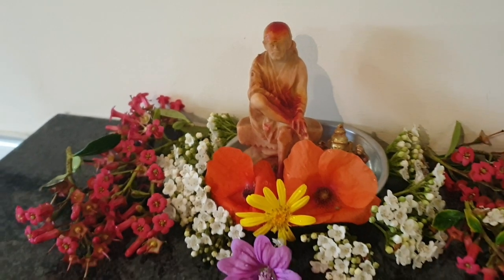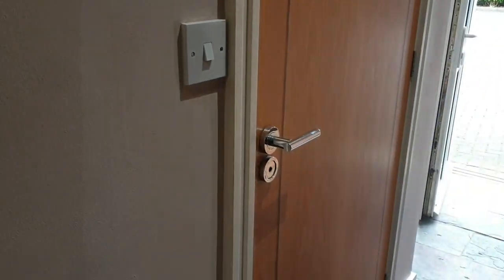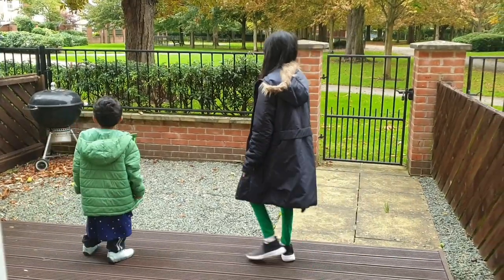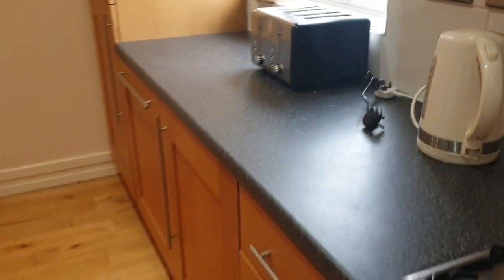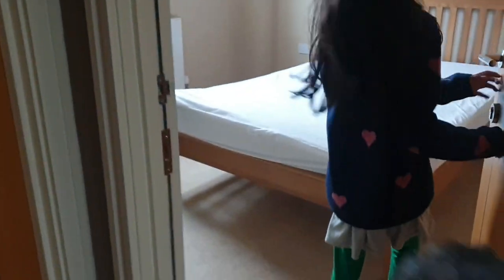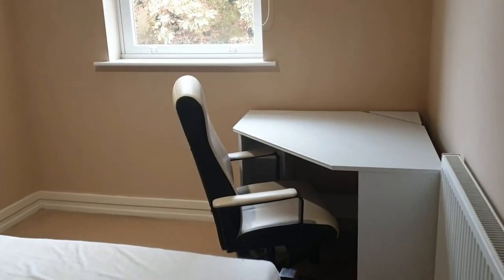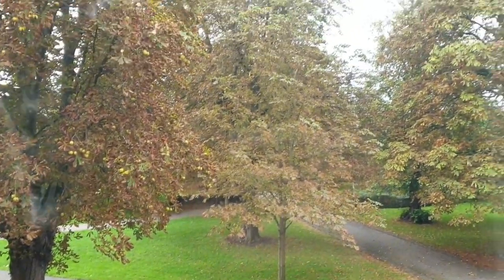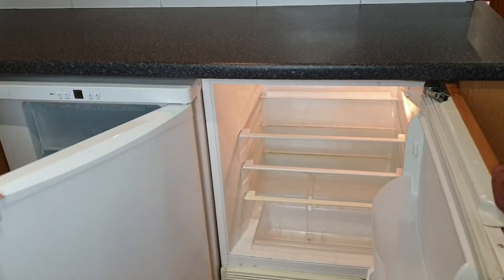UK home tour house in UK uk lincoln accommodation rent house UK rent in UK